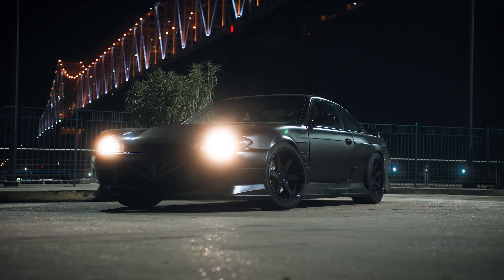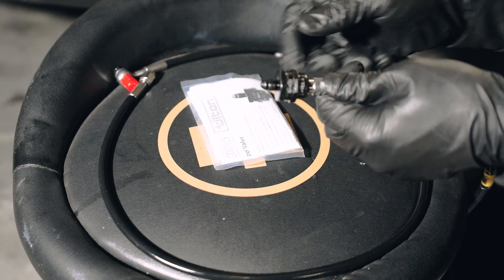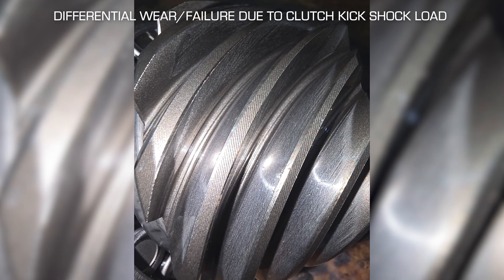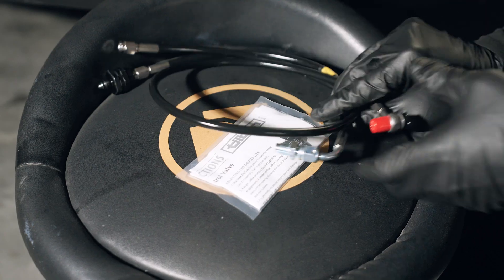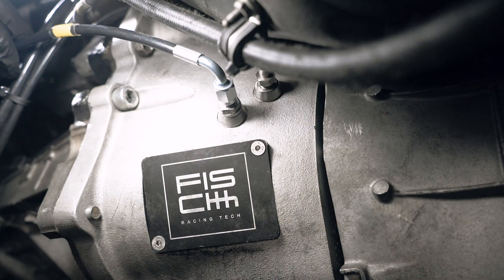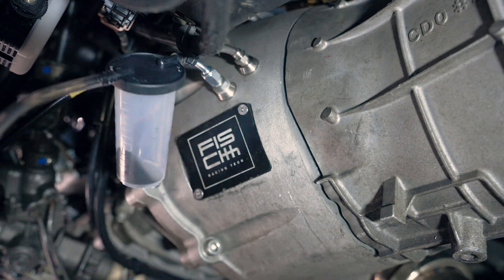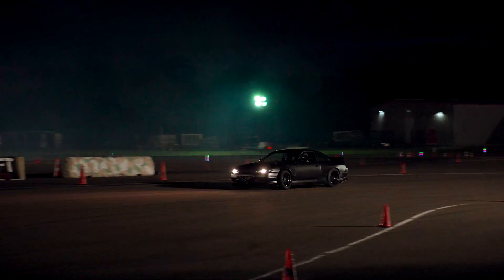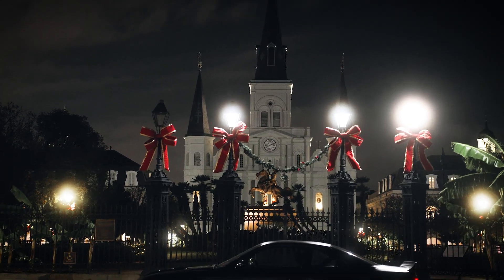This Small Part Saved My Drivetrain // Tilton Flow Control Valve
After experiencing multiple drivetrain failures in my 2JZ-swapped 240SX drift car, I installed a fluid control valve to reduce shock-loading and help prevent future failures. In this video, I explain what the valve does, how it works, and provide a concise overview of the installation process.

The fluid control valve used in this video is manufactured by Tilton Engineering and can be purchased here:

The Chase Bays clutch line kit used in this setup is available for multiple chassis and transmission combinations and can be found here: